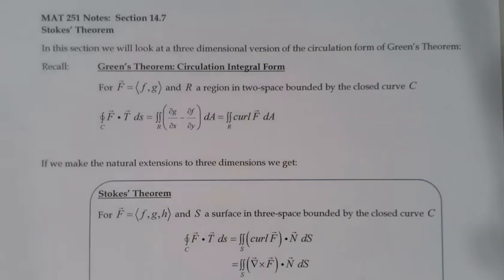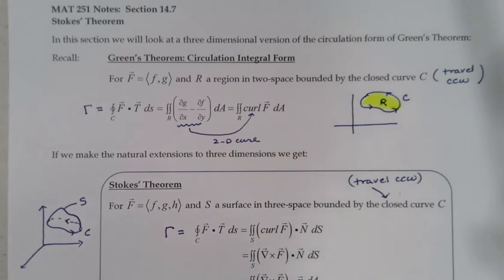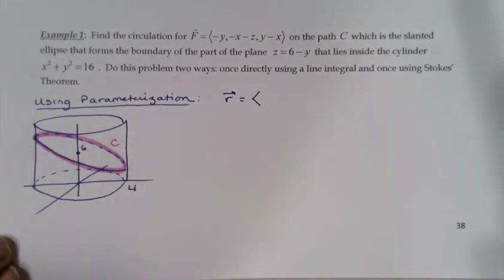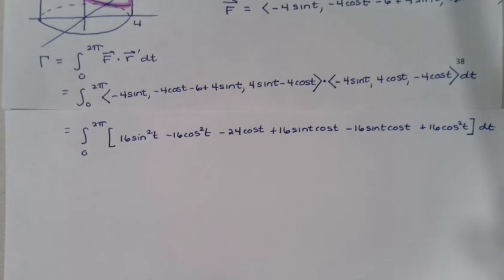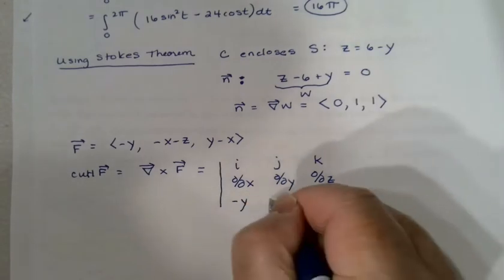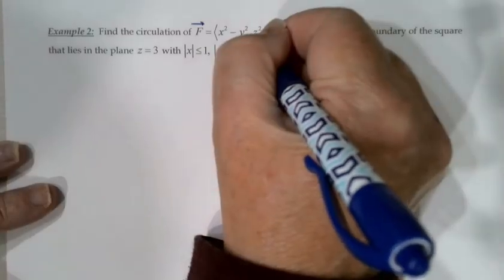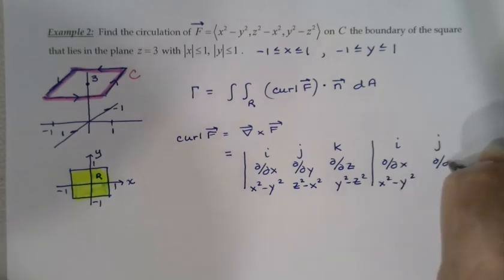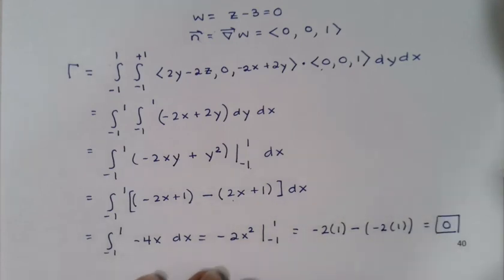MAT 251 14.7